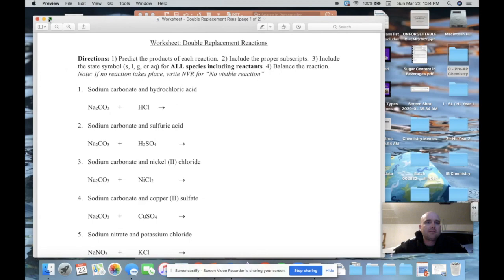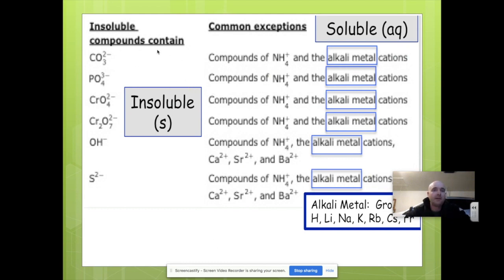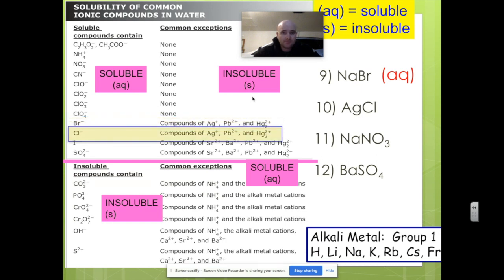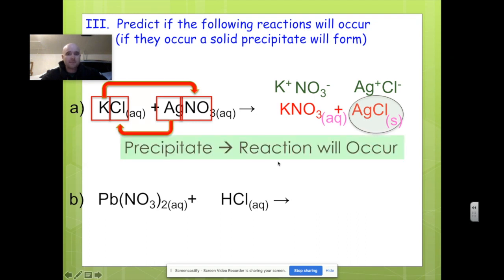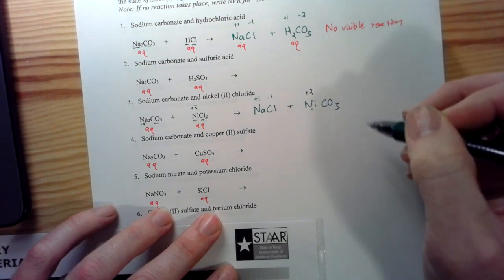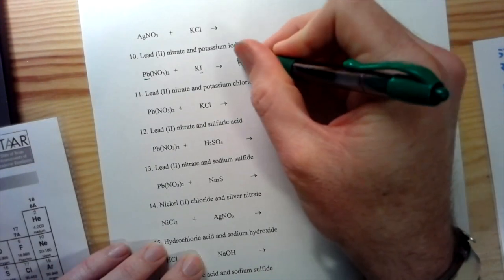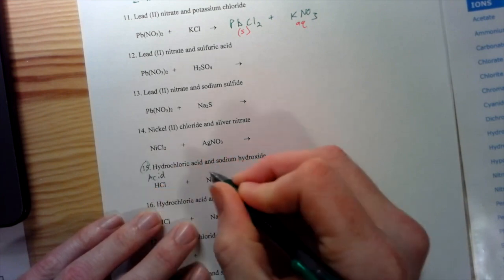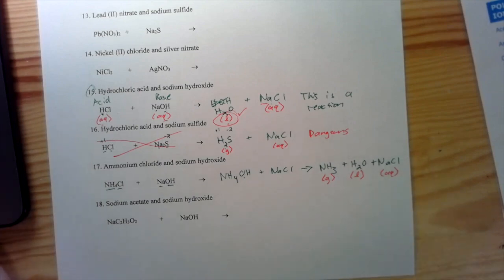Solutions Lesson 2 - Double Replacement Reactions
This video is about Double Replacement Reactions in the Solutions Unit for Pre-AP Chemistry at Bryan High School.  Created by Matthew Russell. 2020.